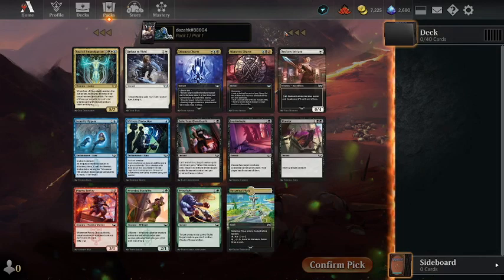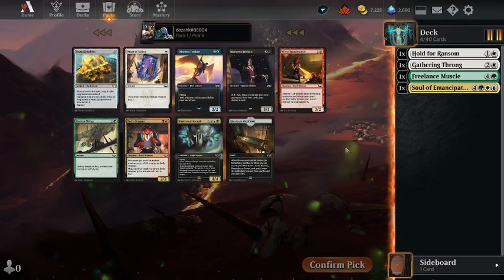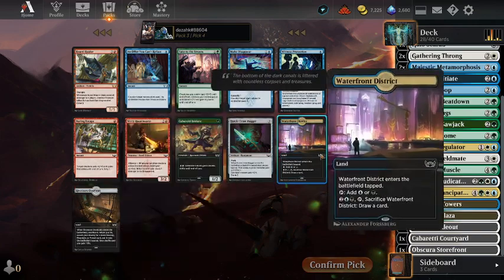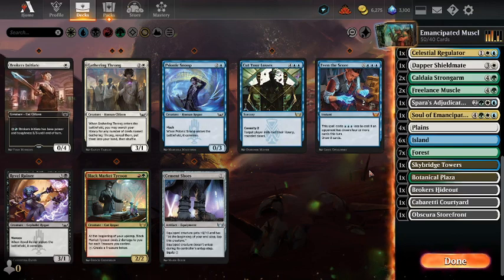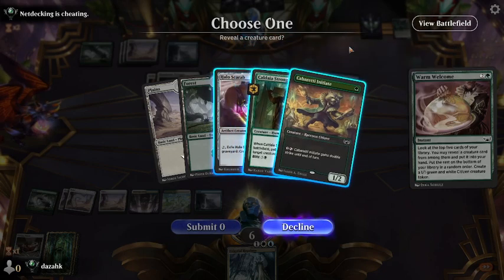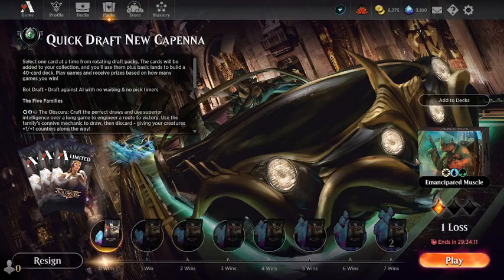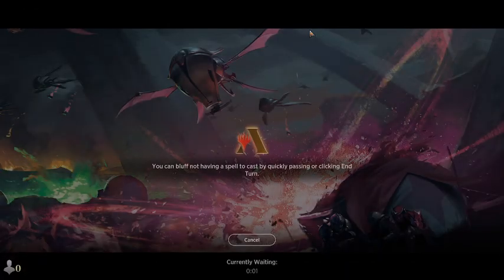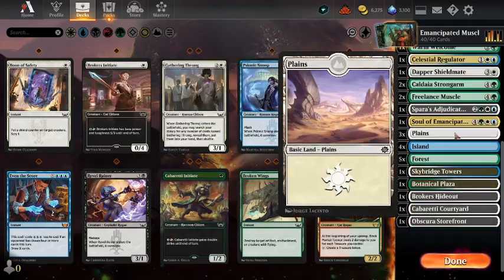Emancipated Muscle | New Capenna Quick Draft #17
We have two freelance muscles, two caldaia strongarms, some combat tricks and the cabaretti initiate. Today we ask: will it combo?

0:00 Intro
41:36 Gameplay
1:25:24 Final Thoughts

 Result: 0W 3L. It did not come together, we got rolled over by powerful early game aggression. The mulligans didn't help - I think this marks the end of the combat trick experiment. Perhaps only Majestic Metamorphosis is worth playing from this set. Though granted the main problem here was a weak two-drop slot.

Deck
1 Soul of Emancipation (SNC) 223
2 Freelance Muscle (SNC) 147
1 Hold for Ransom (SNC) 16
1 Ominous Parcel (SNC) 241
1 Obscura Initiate (SNC) 50
1 Warm Welcome (SNC) 164
1 Cabaretti Courtyard (SNC) 249
1 Botanical Plaza (SNC) 247
1 High-Rise Sawjack (SNC) 150
1 Revelation of Power (SNC) 28
1 Halo Scarab (SNC) 239
2 Majestic Metamorphosis (SNC) 48
1 Skybridge Towers (SNC) 256
1 Brokers Hideout (SNC) 248
1 Bouncer's Beatdown (SNC) 135
1 Sky Crier (SNC) 31
1 Expendable Lackey (SNC) 43
1 Spara's Adjudicators (SNC) 224
1 Attended Socialite (SNC) 133
1 Dapper Shieldmate (SNC) 9
1 Celestial Regulator (SNC) 174
1 Obscura Storefront (SNC) 252
1 Witness Protection (SNC) 66
1 Make Disappear (SNC) 49
2 Caldaia Strongarm (SNC) 138
2 Cabaretti Initiate (SNC) 137
1 Boon of Safety (SNC) 4
4 Plains (BRO) 269
6 Island (BRO) 271
7 Forest (BRO) 277
2 Broken Wings (SNC) 136

Sideboard
1 Cut Your Losses (SNC) 38
2 Gathering Throng (SNC) 13
1 Black Market Tycoon (SNC) 167
1 Psionic Snoop (SNC) 53
1 Even the Score (SNC) 42
1 Cement Shoes (SNC) 235
1 Revel Ruiner (SNC) 91
1 Brokers Initiate (SNC) 5